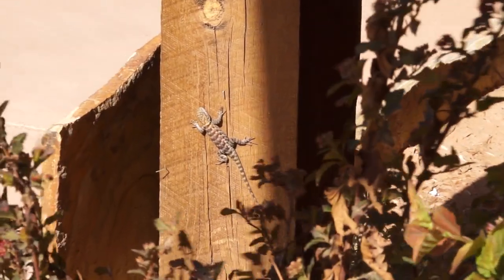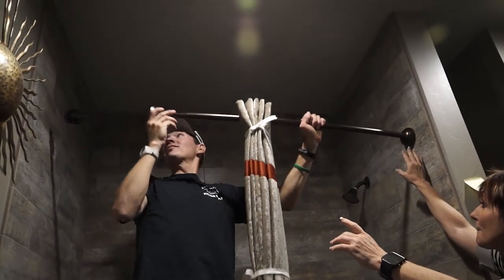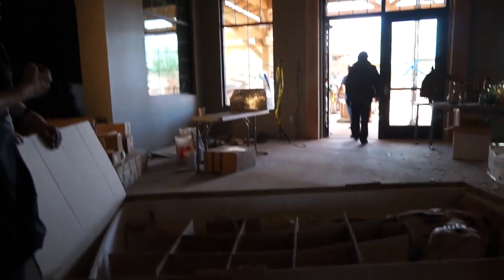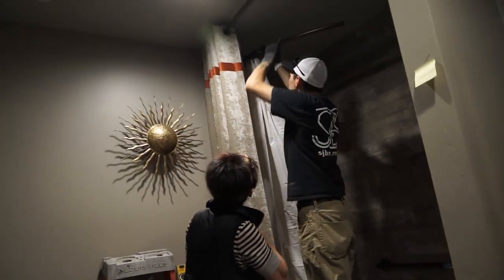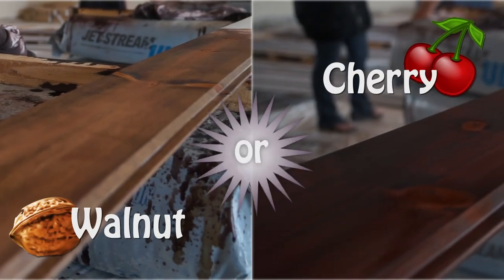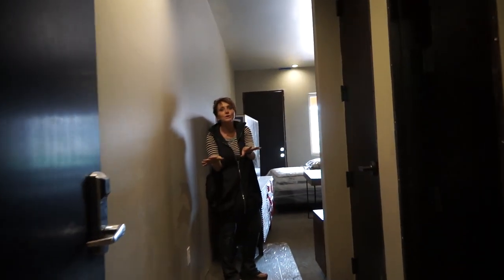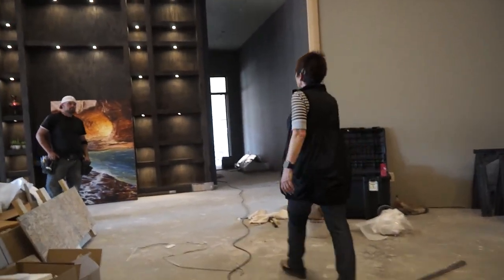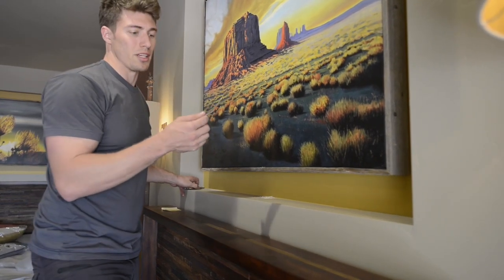Interior Design | #21 Reality Show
Interior Design and Decor, Interior Decorating, Interior Design ideas. Interior Designer Rebecca Robeson and her team work on day 3 of the installation of The Desert Rose Inn and Cabins in Bluff Utah. Rebecca faces multiple challenges as she discovers missing lights, mismatched mattresses, window treatments that don't fit and a randomly ordered driftwood sculpture. Luis finally gets the hand forged iron gate installed. Greyson hangs art and faux finishes the oversized mirrors while Scott unpacks accessories and organizes all the items going in each room. Luis and Rebecca work into the night to rectify the oddly fabricated window treatments and the whole team encounters a wind and dust storm making the trips back and forth to the Inn a real challenge. With 2 days left to complete the install, the team works 16 hour days. Watch as Rebecca and her team face the challenge ahead of them. Watch to see Day 3 of this 5 day installation. Will they make it?

Special thanks to Eldorado Stone for the very generous contribution to the project.

Thank you to Sam Etchings for saving the day and building the most beautiful fireplace and entry to the project... and in record time!

HGTV